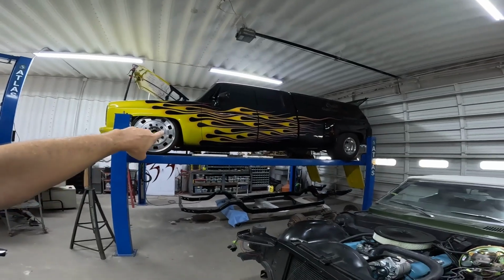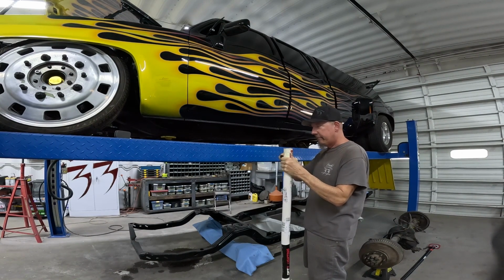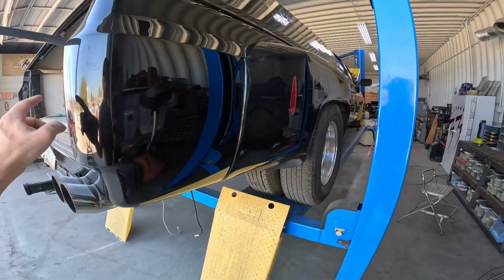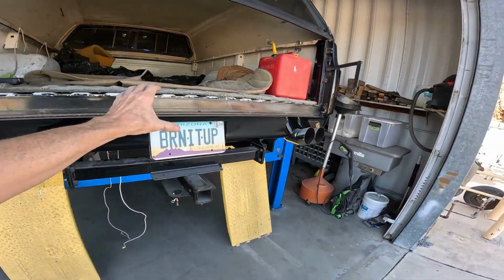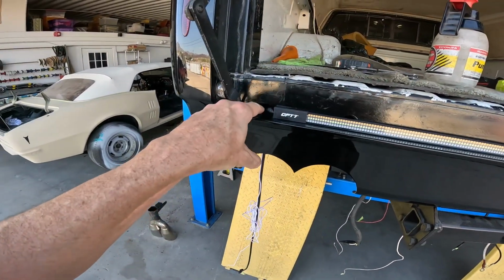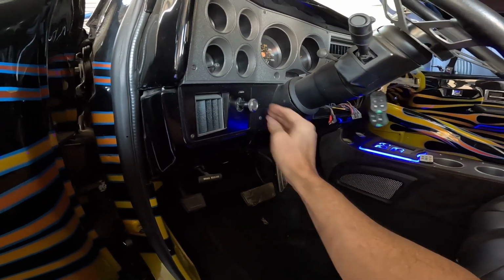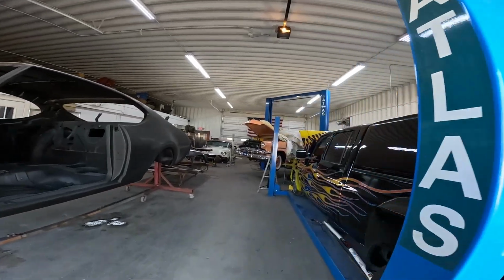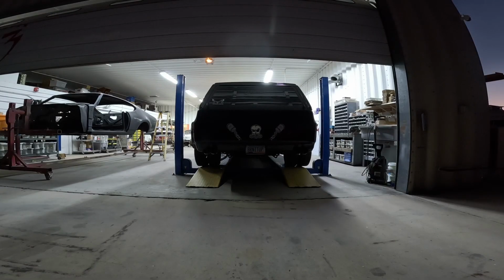OPT7 Lighting Tailgate LED Bar installation on an oldschool 1986 Chevy C30 Dually SQUAREBODY C10 C20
OPT7 Lighting Tailgate LED Bar installation on an old-school 1986 Chevrolet C30 Dually SQUARE BODY C10 C20.
Redline Triple Row LED Tailgate Light Bar with Reverse Light, Brake Light & Sequential Turn Signals